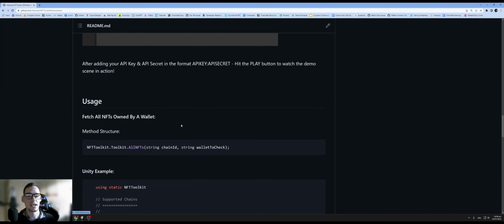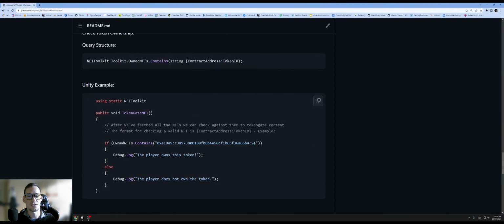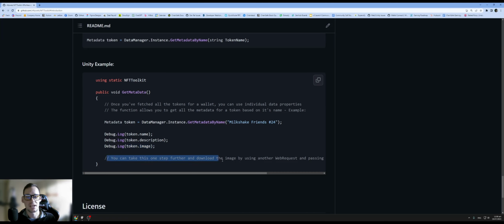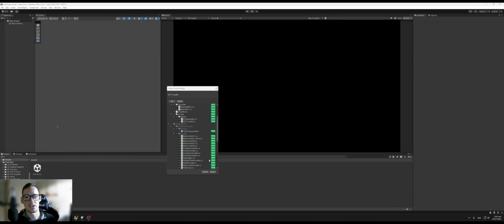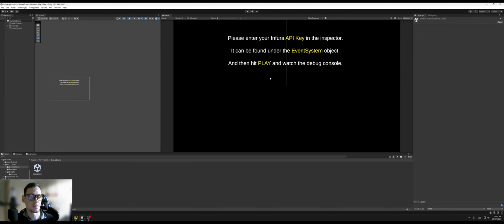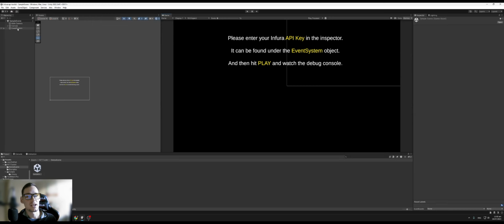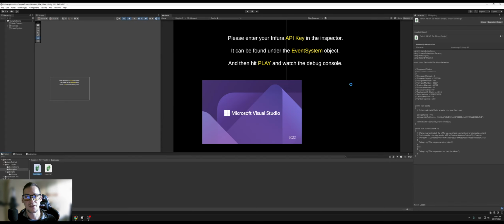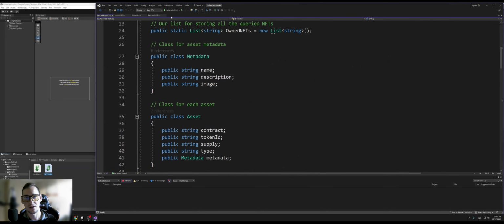Web3Unity - #16 Unity NFT Toolkit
This is a comprehensive Unity toolkit designed to facilitate the handling of Non-Fungible Token (NFT) metadata within Unity applications. This project includes several scripts working in harmony to enable efficient API calls for NFT metadata retrieval and centralized storage of acquired data. With a focus on modularity and organization, this toolkit ensures seamless access to NFT metadata across different scenes and scripts, making it a valuable asset for developers working with NFT assets.